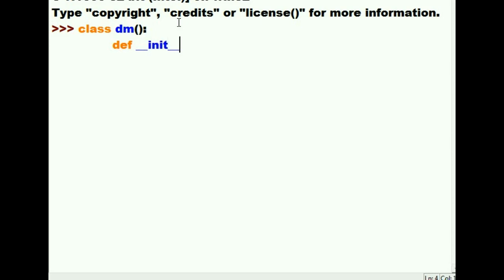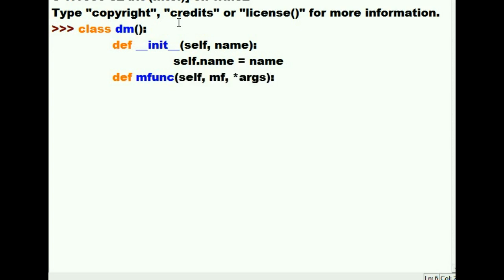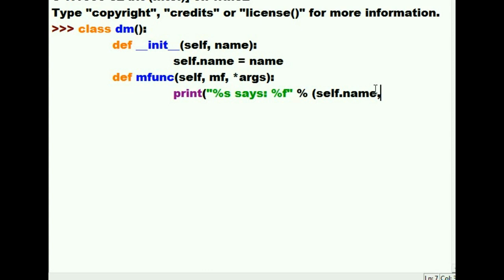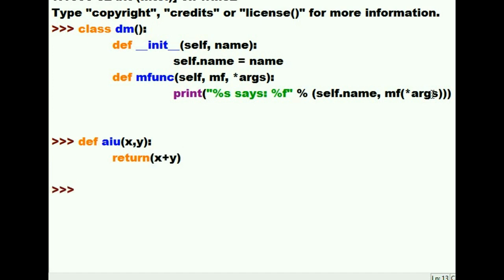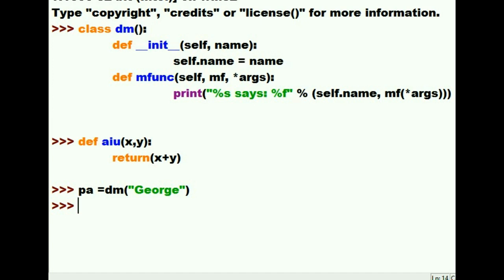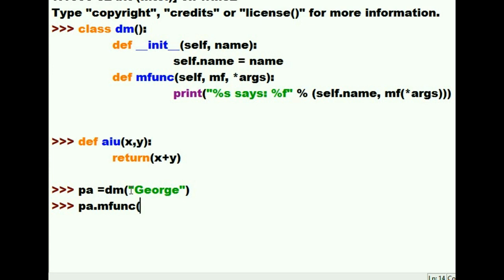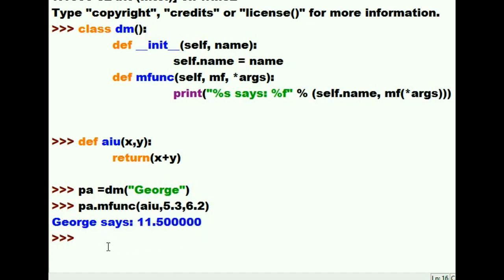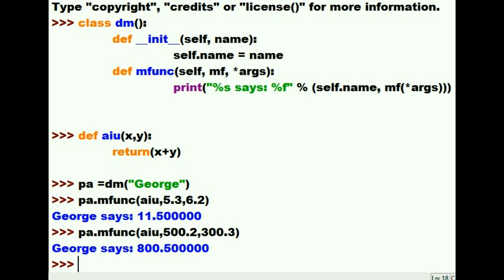Python Standard Library Functions Part 17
__init__( ) and a programmer defined method that will take a function name as a parameter and run that external function.